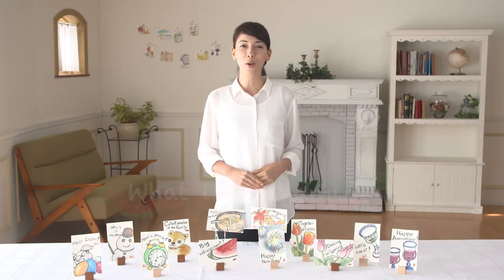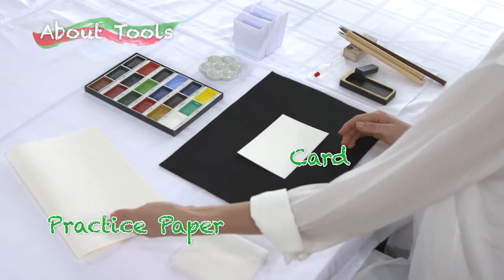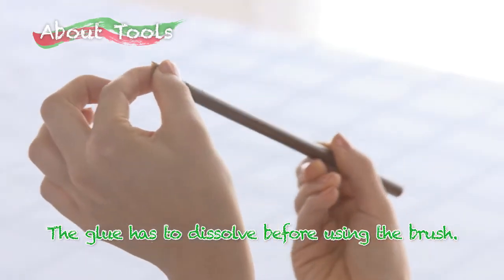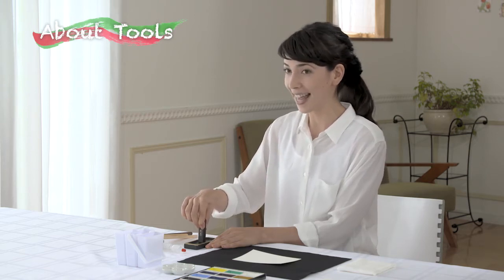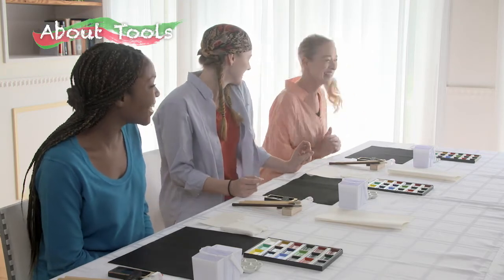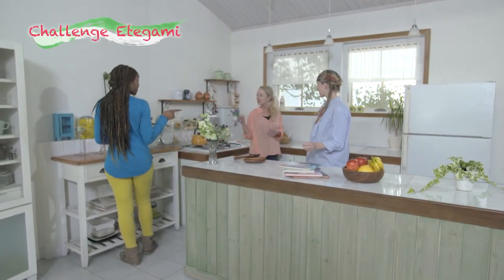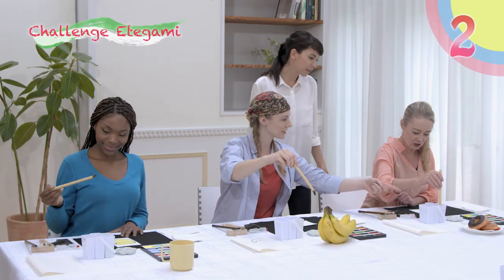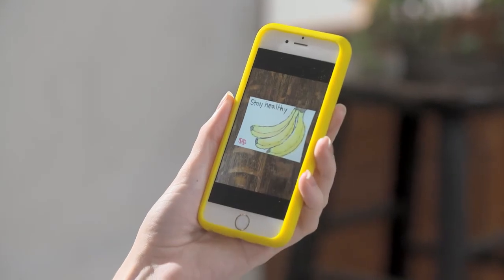Etegami Course Sneak Peek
Take a look into our Etegami course and see what we offer in each of our courses. Each section is accompanied by easy to follow video tutorials that will take you step-by-step in completing the beautiful motifs.